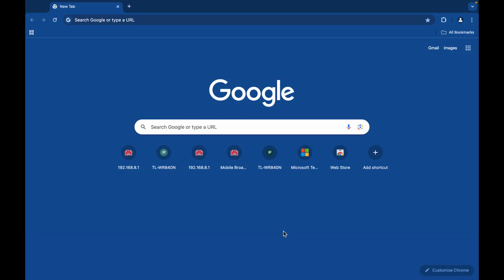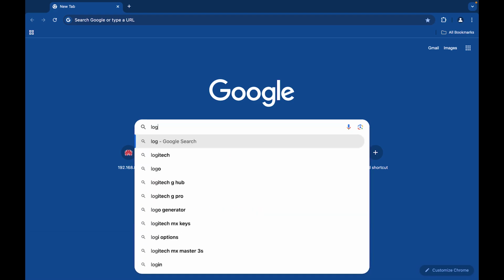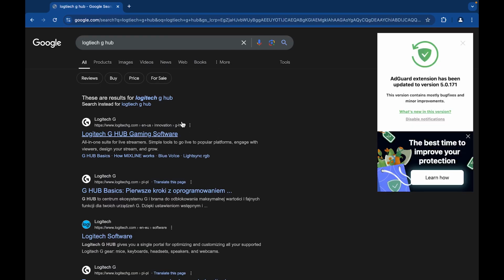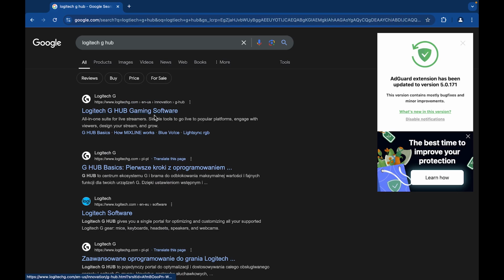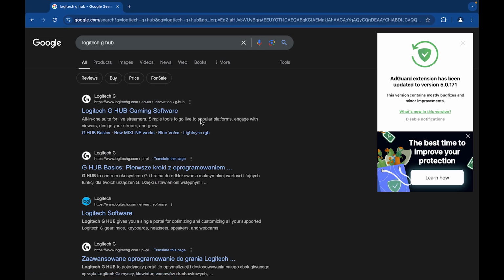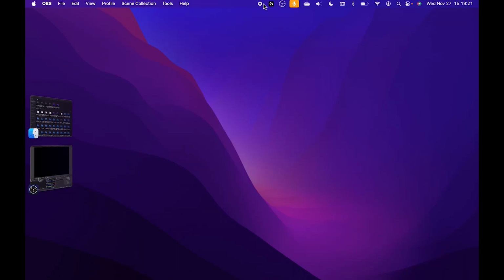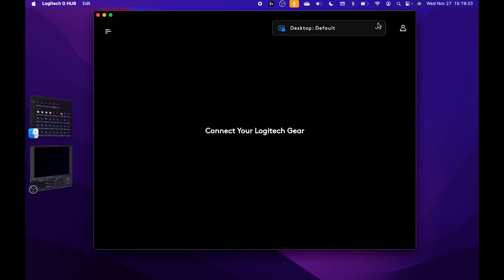How to Install an App for Logitech G915 TKL Keyboard - Logitech G Hub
In this video, we walk you through the process of installing the Logitech G Hub app for your Logitech G915 TKL keyboard. Learn how to easily download and set up the software to customize your keyboard’s settings, manage profiles, and access advanced features. Follow our simple steps to enhance your overall experience with your G915 TKL.

How to install the Logitech G Hub on a computer? How to download a dedicated PC app for Logitech G915 TKL? How the computer app for the Logitech G915 TKL keyboard is called?